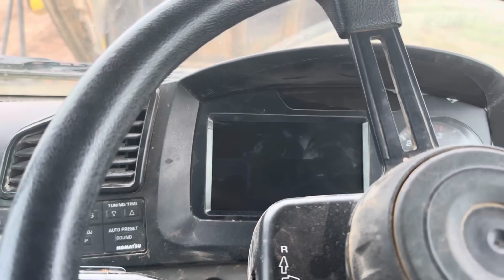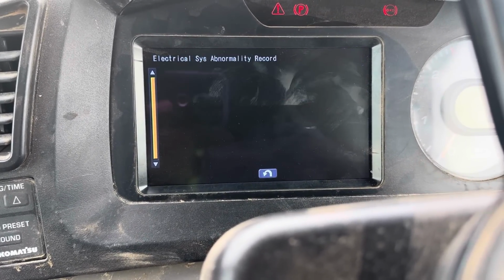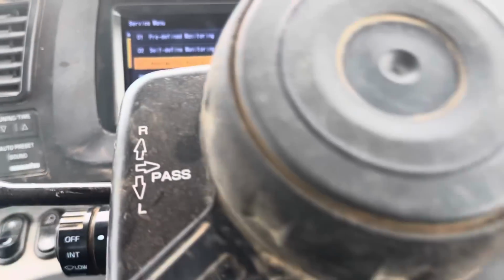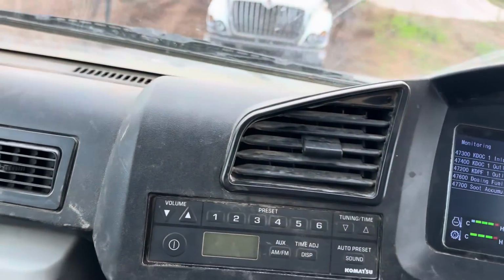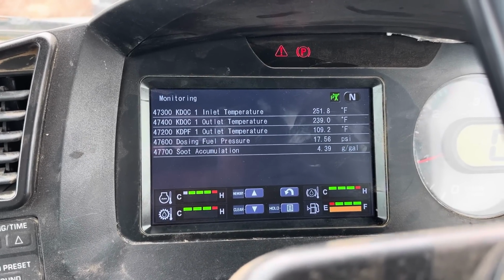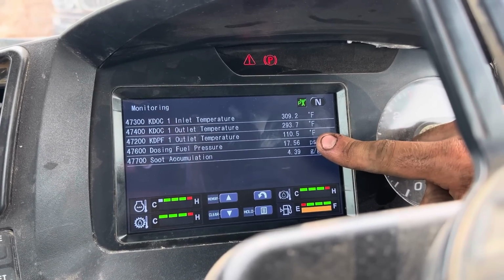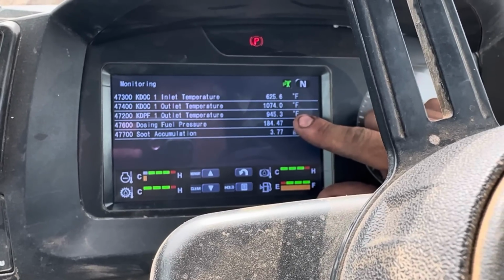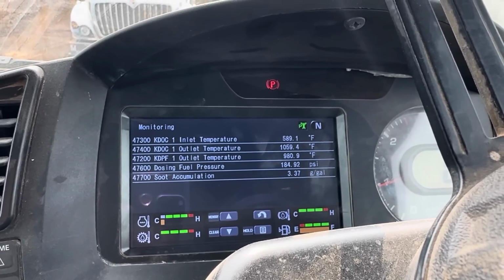Haul Truck DOWN!! Let’s Make It RUN Again😎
Here I had a Hm400-5 with yet another dosing fuel pressure problem! It ended up being an identical failure to the WA600 from the last video. Got it up and running with a new dosing pump and at the end of the video I tear down the defective pump to find the root cause of this failure!

Channel memberships are LIVE! If you want to support my channel, please subscribe to channel memberships and get exclusive perks like priority comments, MEMBERS ONLY CONTENT, live streams, early access to videos and some member only videos!! As well as advanced access to merch releases in the future!!